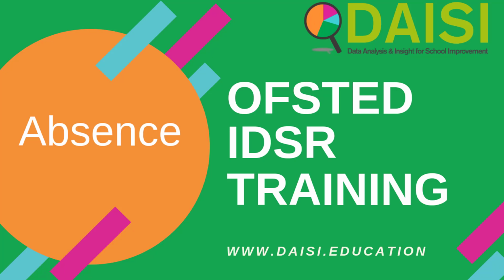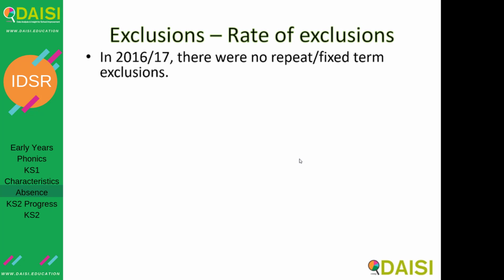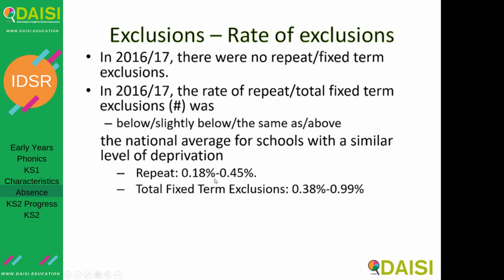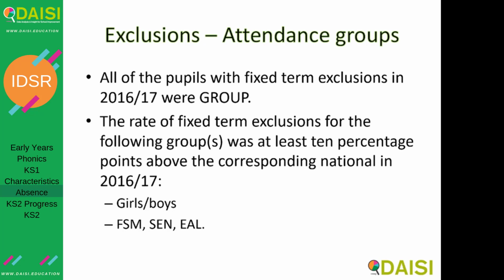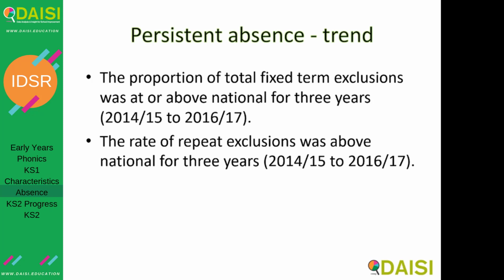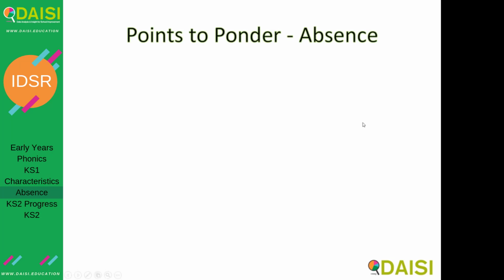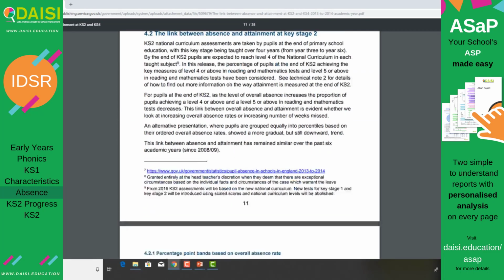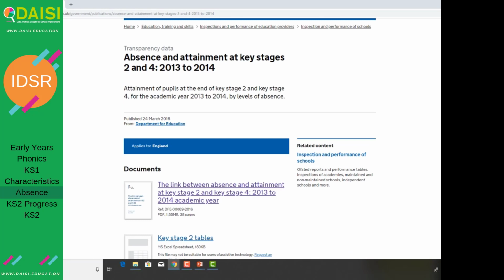Absence - Ofsted IDSR Training 5/7 - DAISI Education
In this FREE Training course, we will go through each page of Ofsted’s Inspection Data Summary Report (IDSR), so that you, other school leaders and your governors will be able to understand it better..

Ofsted IDSR Training Course

This course was provided FREE to all by DAISI Education​.

We believe..
Every School is INDIVIDUAL and needs personalised Insight.
Every Pupil is IMPORTANT and deserves true attention.
Every Trust/Federation is DISTINCTIVE and requires bespoke detail.